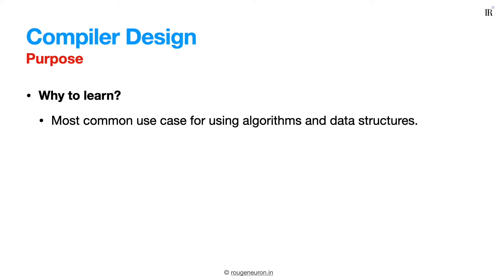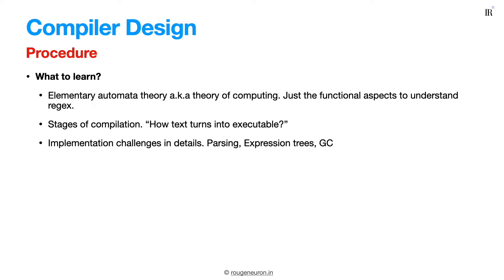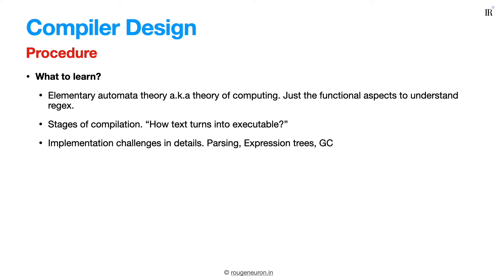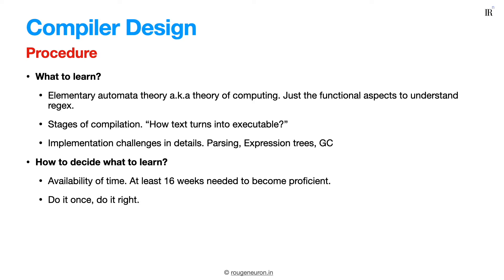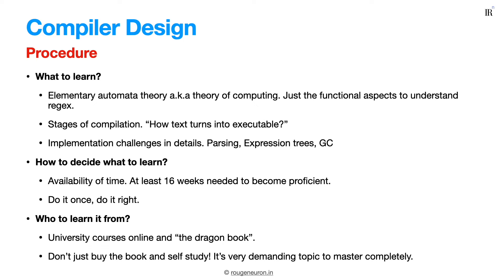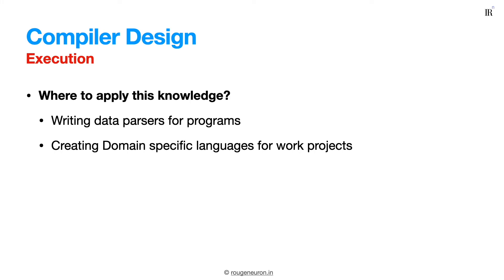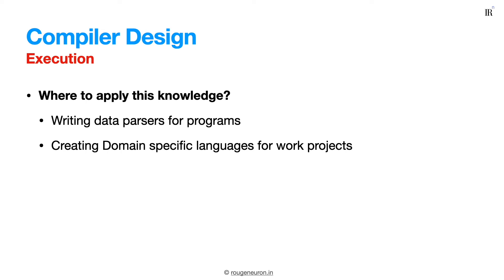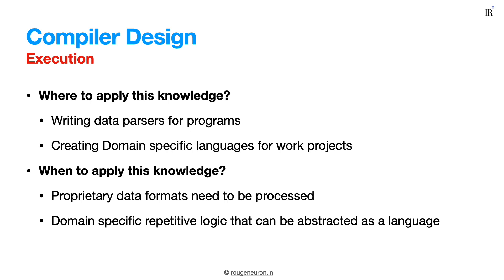Why Every Developer MUST Dive into Compiler Design?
📚 Dive into the world of compiler design!
🖥️ Understand how software gets its foundation.
🧠 Grasp the importance of algorithms and data structures.
🔍 Explore the intricacies of language interpretation.
🛠️ Learn about the tools and processes behind compilation.
🌱 Ideal for both computer science enthusiasts and beginners.
🚀 Boost your programming skills and elevate your career!

00:00:01 - Introduction to Compiler Design
00:00:24 - Importance in Computer Science Curriculum
00:00:33 - Interpreting Languages into Binaries
00:01:02 - Advice for Non-Computer Science Background Individuals
00:01:50 - Key Learning Areas in Compiler Design
00:02:54 - Introduction to Automata Theory
00:03:58 - Practical Application of Compiler Design
00:05:58 - Best Resources and Recommendations
00:06:58 - Importance of the Dragon Book
00:09:41 - Final Thoughts and Recommendations